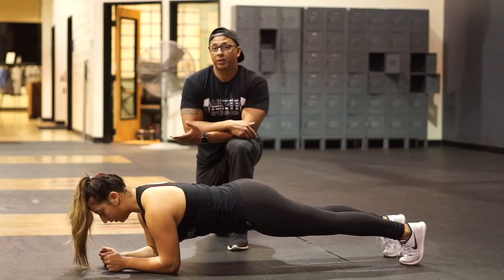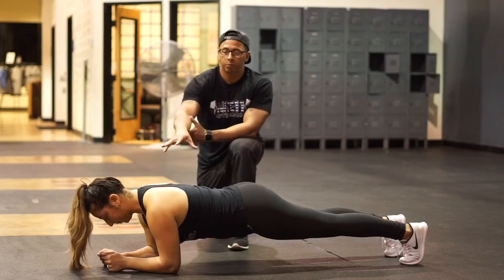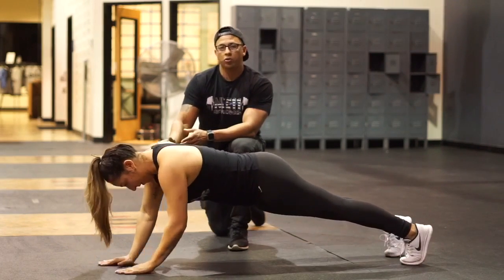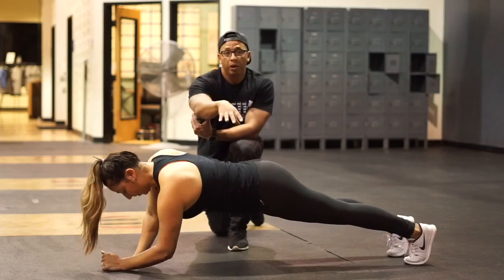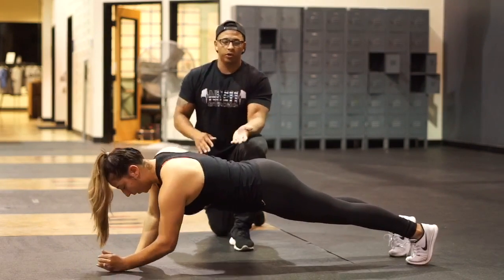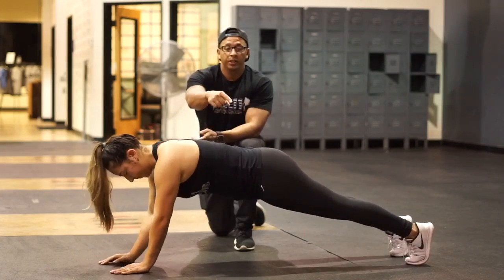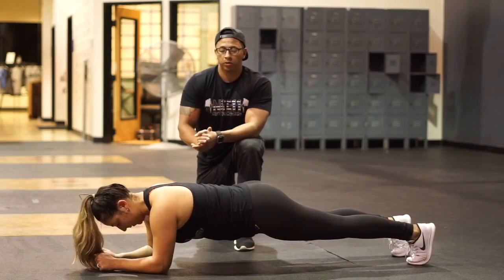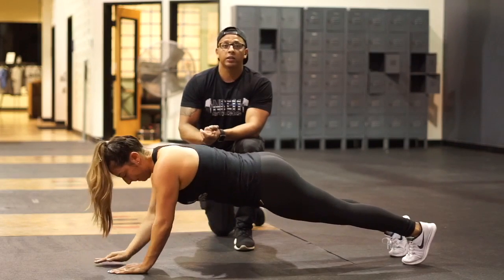Plank Up Down